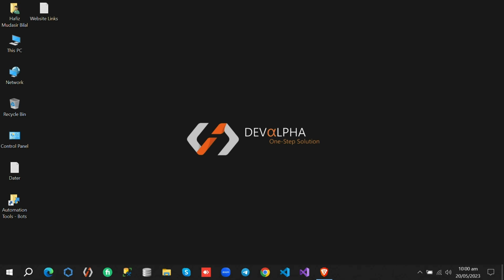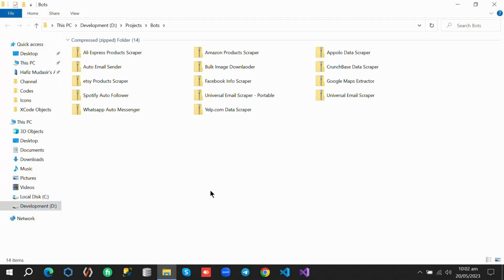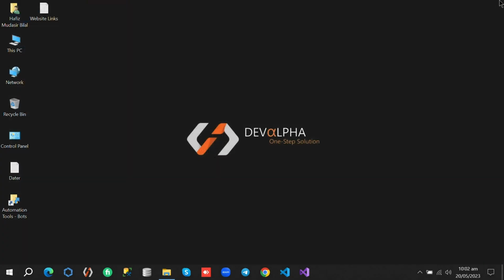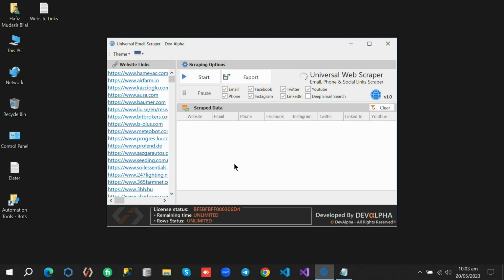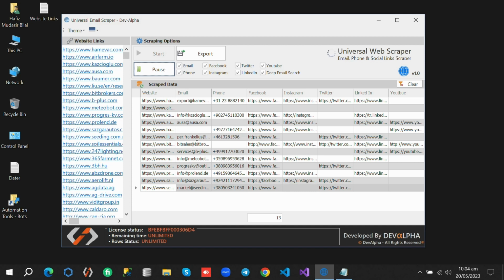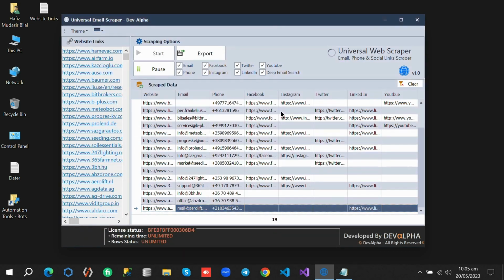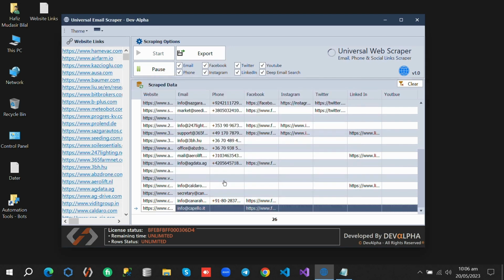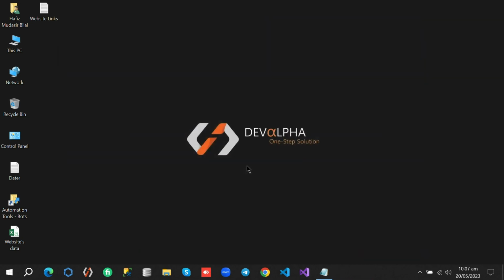Universal Email Extractor | Scrape Emails, Phone Number & Social links from any website | DevAlpha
Scrape Emails, Phone Numbers & Social links from any Website, with Universal Email Extractor Powered by DevAlpha

Recently, I have developed a most powerful automation tool Universal Email Extractor to Scrape Emails, Phone Numbers & Social links from any Website. This video demonstrates all of its features, workflow, and results.

Best regards,
Mudasir

➔ Demo recorded & published: May 20, 2023